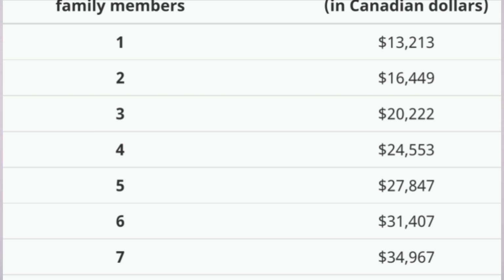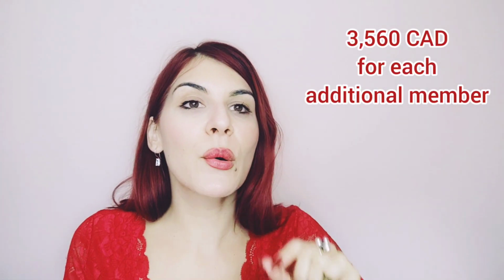Let's talk finance - Express Entry Federal Skilled Worker Program - part 2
This video will go deeper and explain financial side of  Express Entry Federal Skilled  Worker program. You will find out how much money you need to have on your account to immigrate to Canada under this program. Also, I will explain in which cases you do not need to show proof of funds. Finally, you will find out how much money you should bring to Canada to live comfortably first 3 months.

I am  an Educational and Job Search Consultant and I can help you find the job in Canada. Also, I can direct you to licensed immigration agent who can assist you with paperwork.

Express Entry Canada, Federal Skilled Worker Program, federal skilled worker points , Canada immigration 2021, Work in Canada, LMIA Canada, federal skilled worker program settlement funds, PR Canada, StepUp_Canada